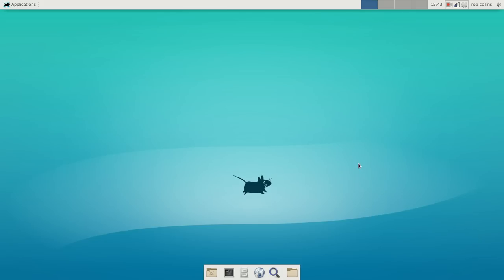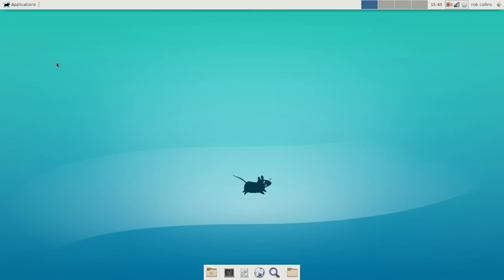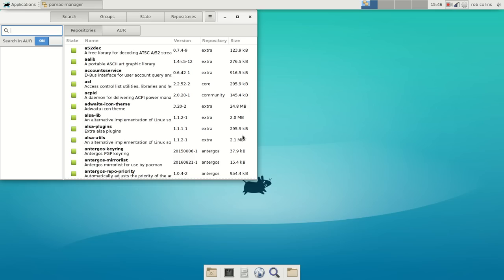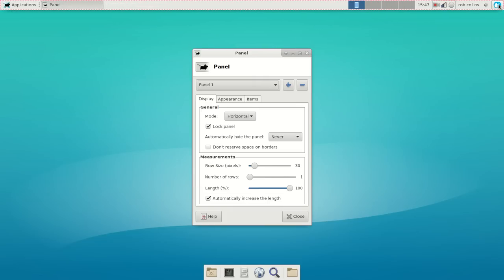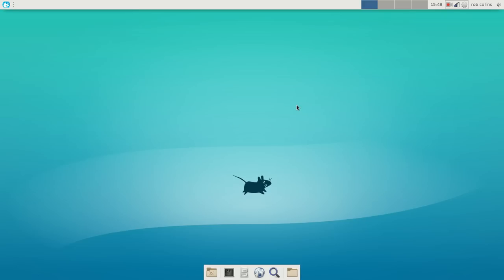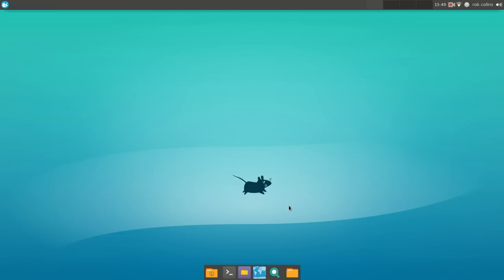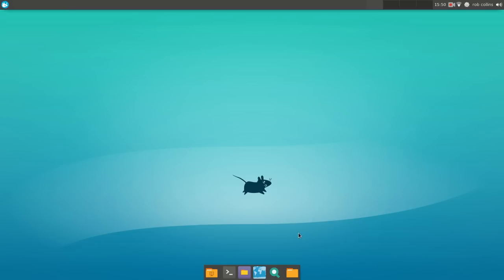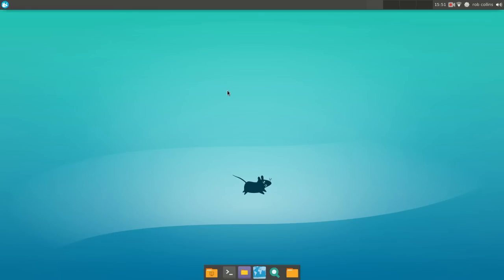Antergos 2016.09 XFCE Desktop : Quick Look & Tweaks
This time we take a look at the XFCE desktop on Antergos. There is some tweaking to be had so I cover that and a little more in this video quick look.